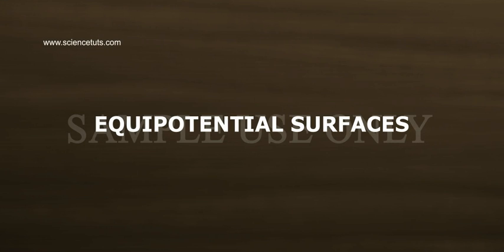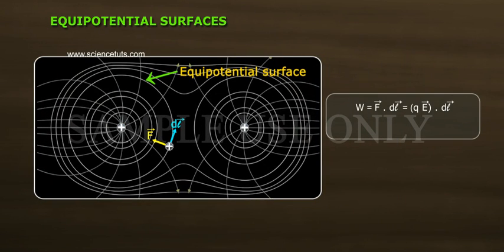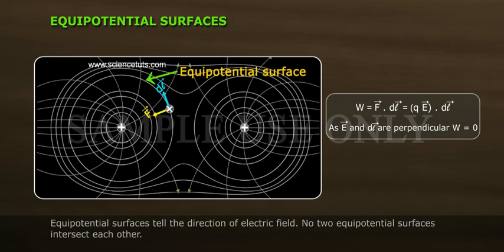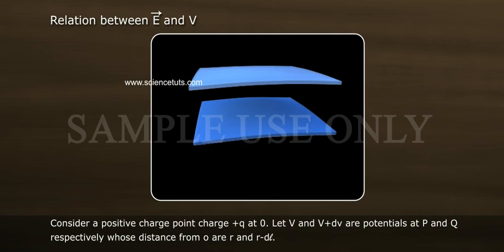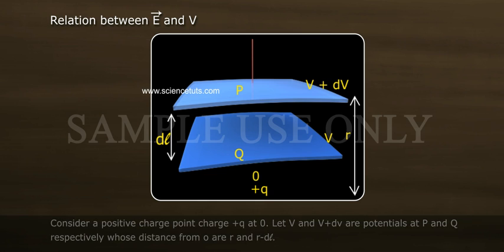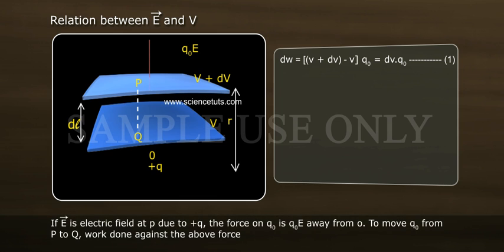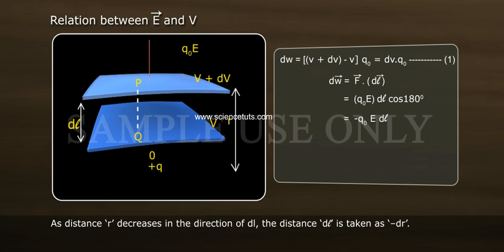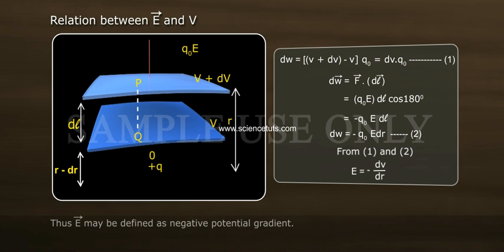EQUIPOTENTIAL SURFACES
7 Active Technology Solutions Pvt.Ltd. is an educational 3D digital content provider for
K-12. We also customize the content as per your requirement for companies platform providers colleges etc . 7 Active driving force "The Joy of Happy Learning" -- is what makes difference from other digital content providers. We consider Student needs, Lecturer needs and College needs in designing the 3D & 2D Animated Video Lectures. We are carrying a huge 3D Digital Library ready to use.

Any surface, with same electric potential at every point, is called an equipotential surface.
Electric field is always perpendicular to an equipotential surface and hence works done in moving a charge between two points on an equipotential surface is zero.
W = F ⃗.(dl) ⃗ = q. E ⃗.(dl) ⃗
As E ⃗  and  (dl) ⃗ are perpendicular W = 0
Equipotential surfaces help to distinguish regions of strong field from those of weak field.
Equipotential surfaces tell the direction of electric field.
No two Equipotential surfaces intersect each other.
In case of a point charge, Equipotential surfaces are concentric spherical shells.
For a uniform electric field ‘E’ along the x-axis, the Equipotential surfaces are planes normal to x-axis i.e, planes parallel to yz.